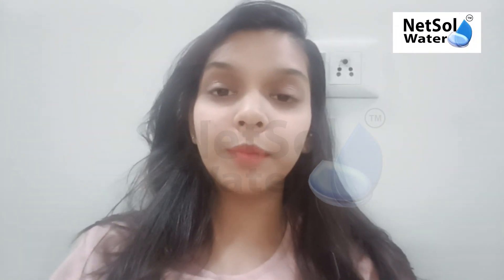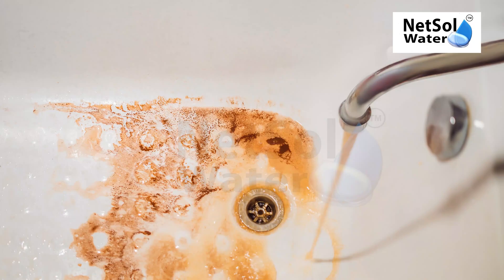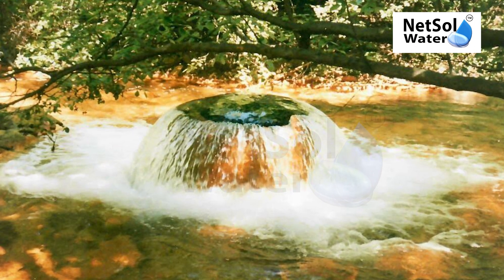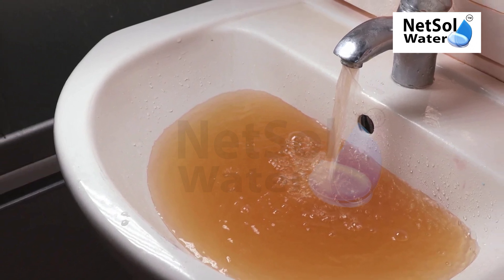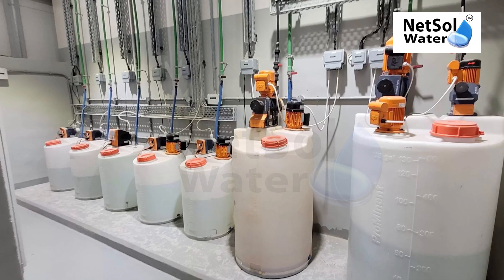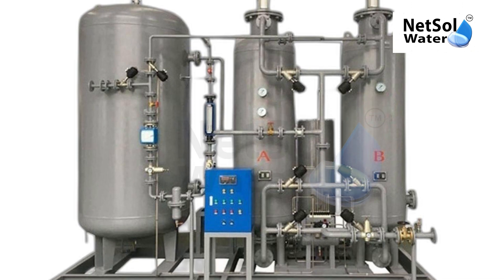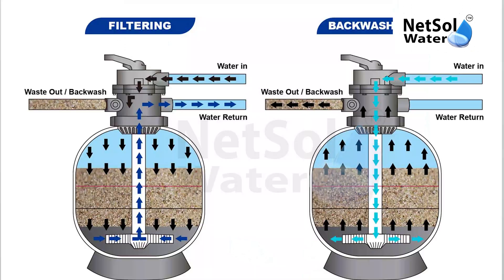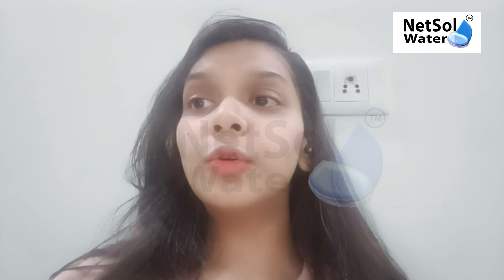How to Remove Iron and Manganese from Water | Netsol Water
How to Remove Iron and Manganese from Water | Solutions by Netsol Water
Iron and manganese are common water contaminants that can cause discoloration, unpleasant taste, and staining of fixtures, appliances, and laundry. Removing these elements is crucial for ensuring clean, safe, and aesthetically pleasing water for residential, commercial, and industrial use.

In this video, Netsol Water, a leading water treatment solutions provider, explains:
✅ What causes iron and manganese in water?
✅ The health and operational impacts of these contaminants.
✅ The most effective methods for removing iron and manganese from water.
✅ Advanced water treatment solutions and products manufactured by Netsol Water.

🔍 Why Remove Iron and Manganese?
✅ Prevent Staining: Stops reddish-brown and black stains on clothes, utensils, and fixtures.
✅ Improves Water Taste: Eliminates metallic taste caused by these minerals.
✅ Protects Equipment: Reduces scaling and corrosion in pipes, water heaters, and appliances.
✅ Meets Water Quality Standards: Ensures compliance with WHO and BIS standards for drinking and process water.

🌟 Netsol Water’s Solutions for Iron and Manganese Removal
Netsol Water manufactures advanced water treatment systems tailored to address these contaminants:

✅ Iron Removal Filters:

✅ Uses multi-layer filtration to effectively remove iron.
✅ Durable, efficient, and easy to maintain.
✅ Suitable for residential, industrial, and commercial use.

Manganese Greensand Filters:

Specifically designed to remove iron, manganese, and hydrogen sulfide.
Utilizes catalytic oxidation and filtration for optimal results.
Advanced Oxidation Systems:

Combines ozone or chlorine dosing to oxidize and filter contaminants.
Ideal for high concentrations of iron and manganese in industrial setups.
Softening Systems:

Dual-purpose systems that reduce iron, manganese, and hardness in water.
Designed for homes, hotels, and manufacturing units.
Customized Solutions:

Netsol Water offers bespoke systems based on water quality, flow rate, and client needs.

🌎 Why Choose Netsol Water?

✅ Proven expertise in water treatment technology.

✅ High-quality, factory-tested equipment.

✅ Durable and cost-effective solutions for long-term water treatment needs.
Pan-India service and support.

📌 Need a solution for iron and manganese removal? Contact Netsol Water today!